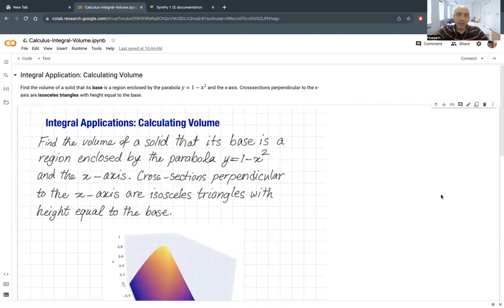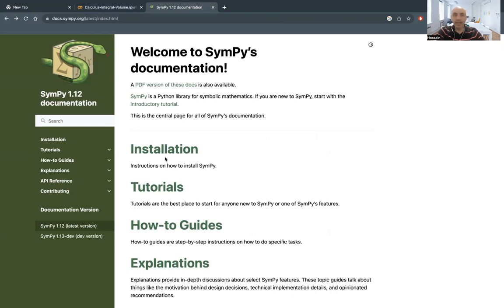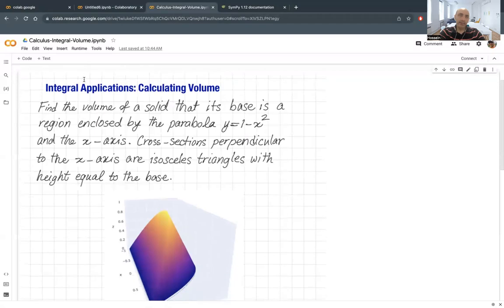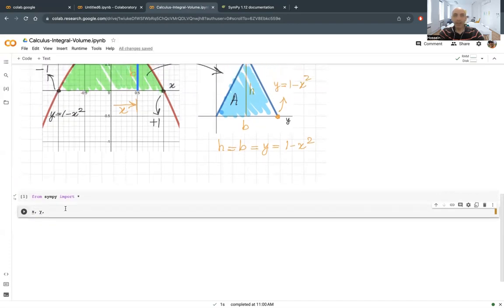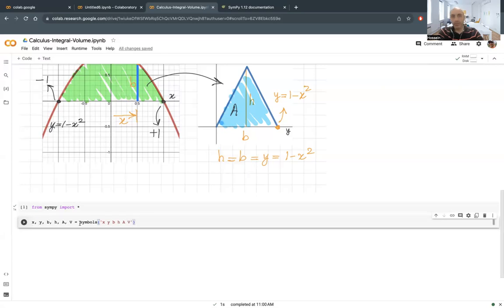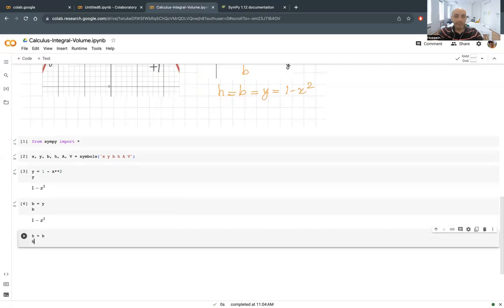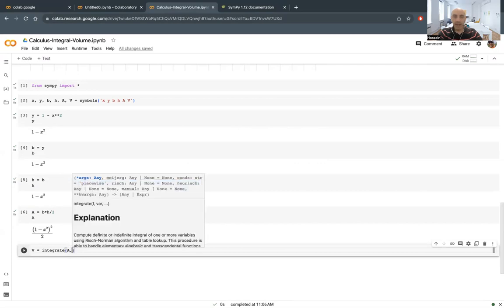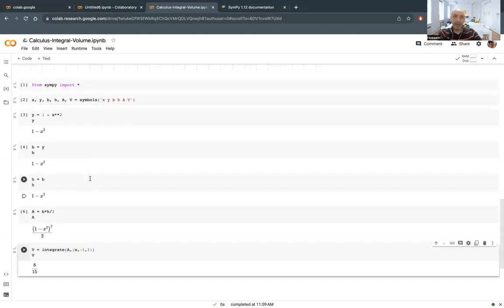How to use python to solve the integral that calculates the volume of a solid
In this video the volume of a solid is calculated using 'sympy' (one of Python libraries for symbolic math).